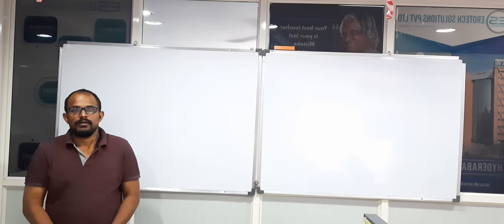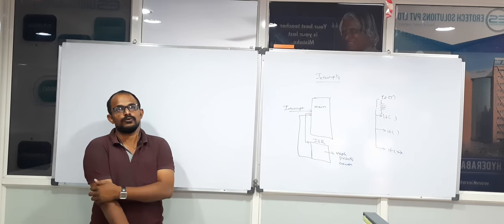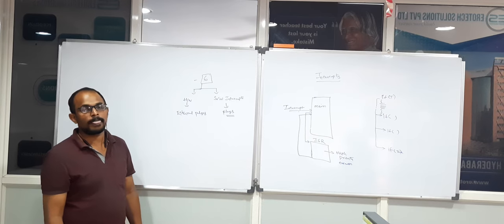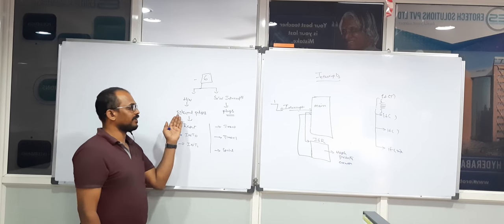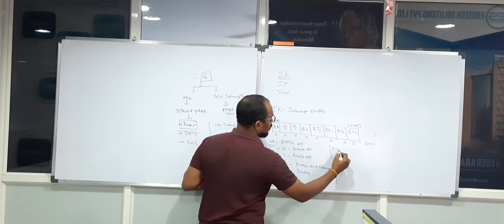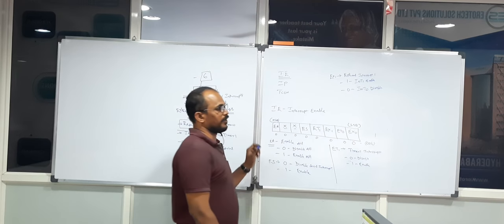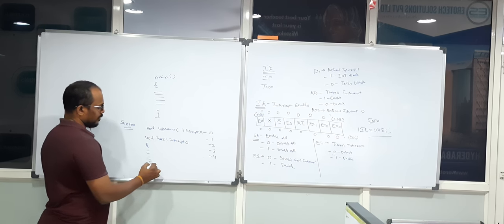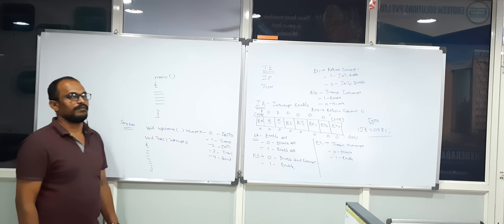Chapter 8- 8051 Interrupts and SFRS explanation.